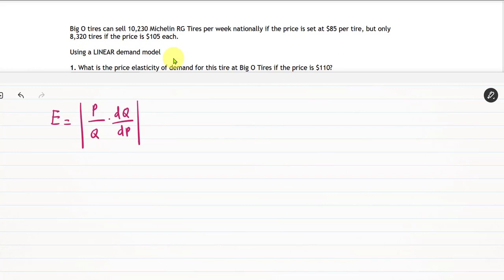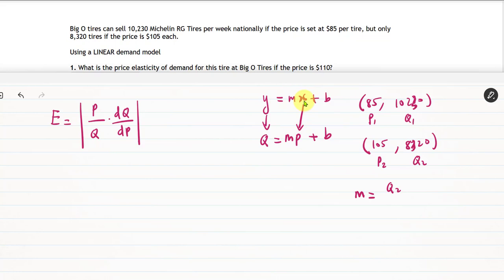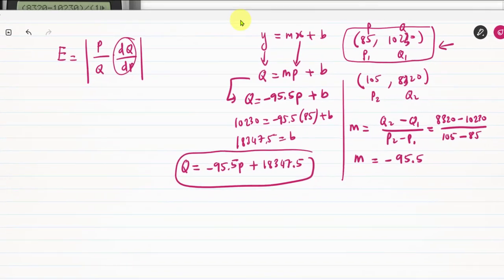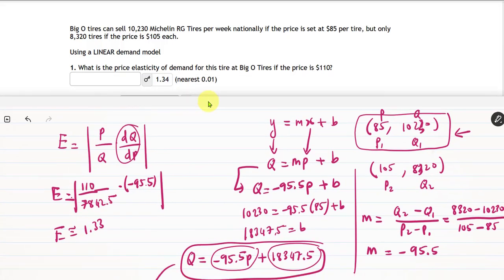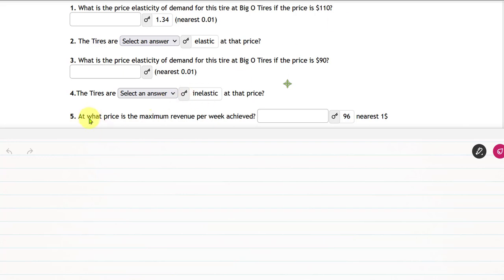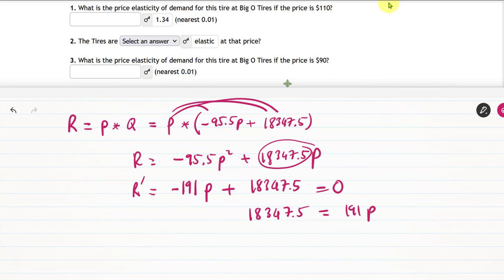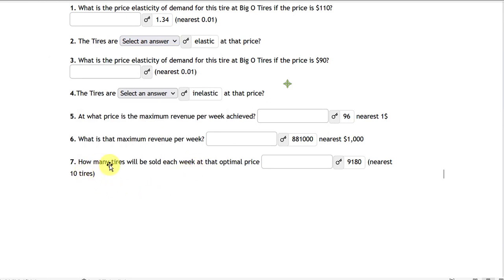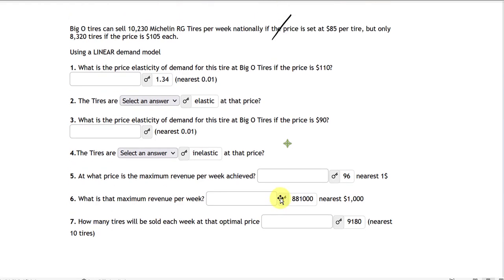Elasticity of Demand Problem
Big O tires can sell 10,230 Michelin RG Tires per week nationally if the price is set at $85 per tire, but only 8,320 tires if the price is $105 each.

Using a LINEAR demand model

1. What is the price elasticity of demand for this tire at Big O Tires if the price is $110?